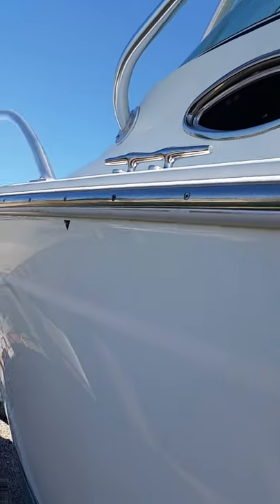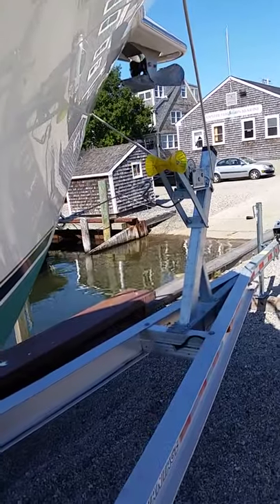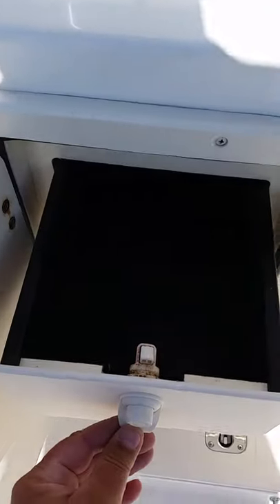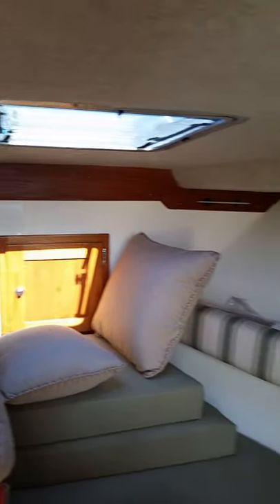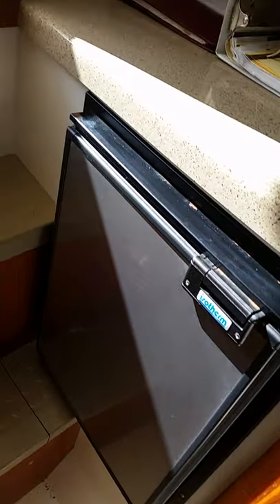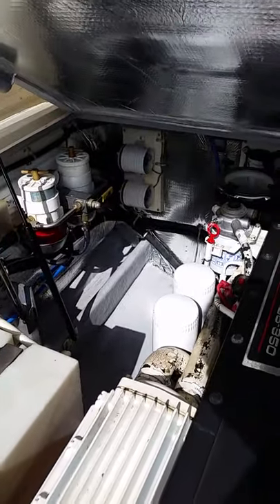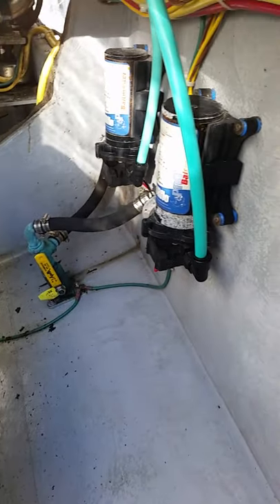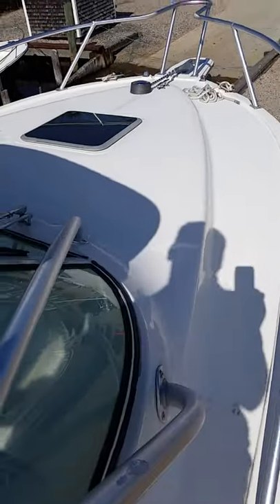2006 28 Albemarle single d6 volvo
Albemarle 28 tour